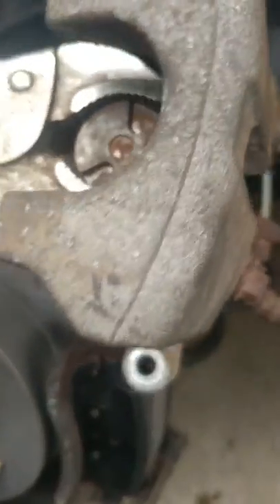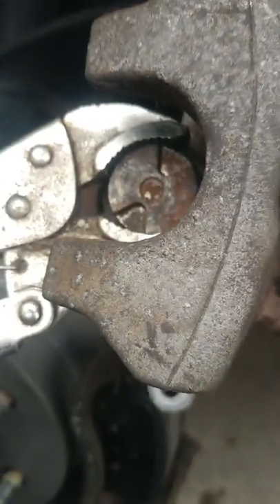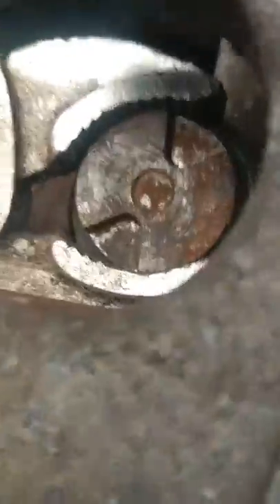How to compress a brake caliper piston on G6 with out the right tool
G6, Grand Prix, GM, Chevy.